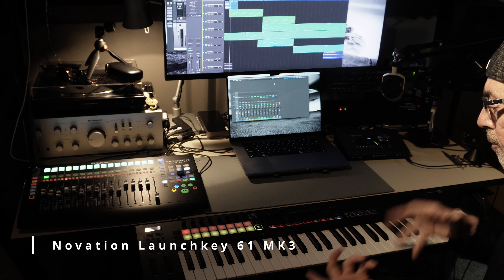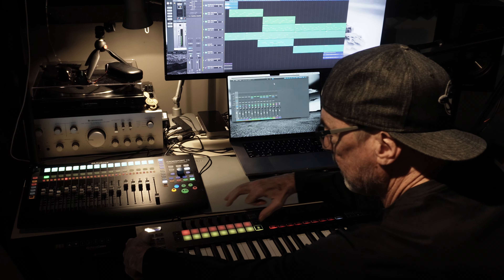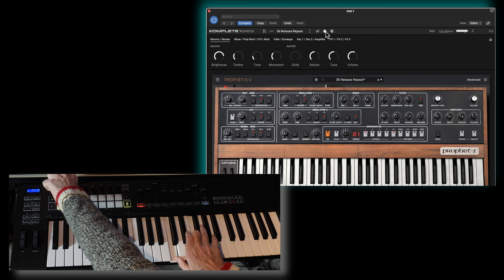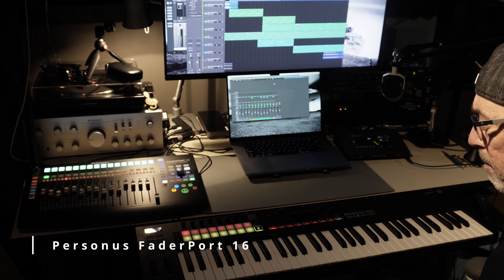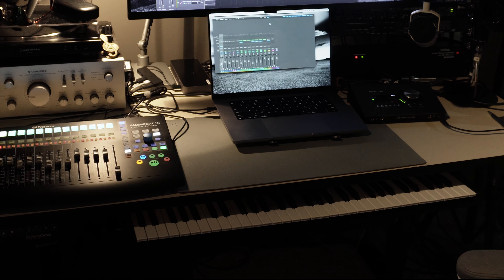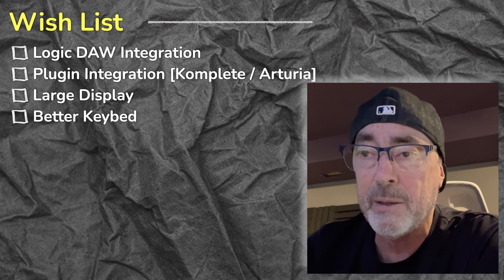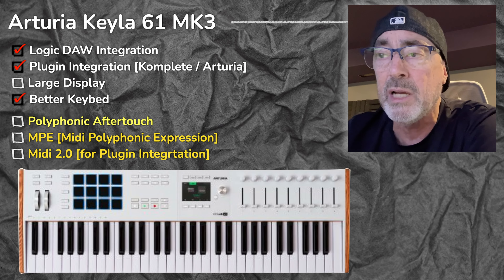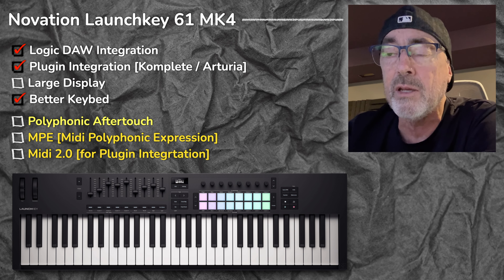Logic Midi Controller Keyboards | From Budget to MPE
I want to upgrade my midi controller keyboard, which I use with Logic 11, but the latest new keyboards don’t have everything I want.  I thought Native Instruments might deliver, but the Kontrol S series falls short.  Same is true for the Latest from Arturia, Novation and Korg.  In this video, I’ll explain what I use today and show you my wish list of features.  I’ll discuss my take on the marketplace and why the promises of MPE and Midi 2.0 haven’t yet taken hold.

Links:

📖 Chapters

00:00 Latest Crop of Midi Controller Keyboards
01:05 My Current Setup - Novation Launchkey 61 MK3
02:22 Controlling Plugin VSTs (Komplete Kontrol / Arturia)
04:40 Wishlist of feature I want
07:10 MPE Controllers - Osmose & Roli Seaboard 2
09:52 Verdict